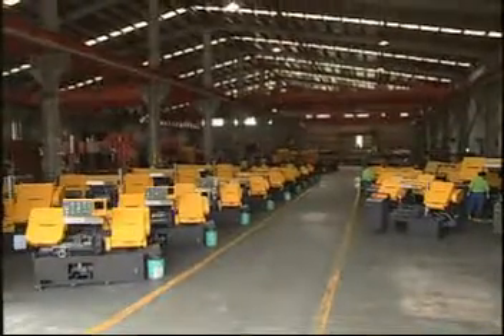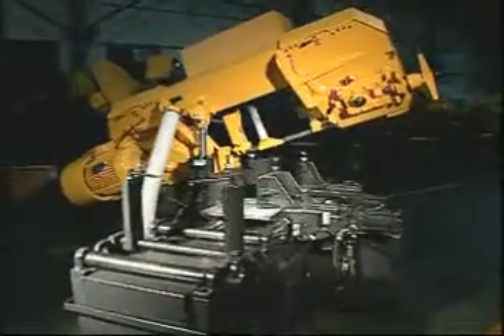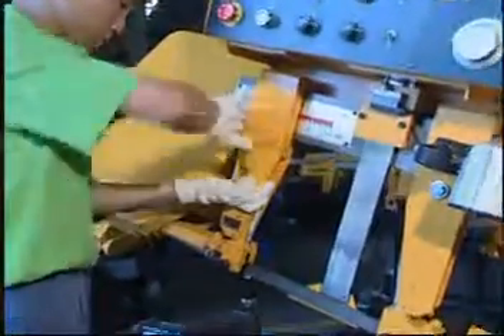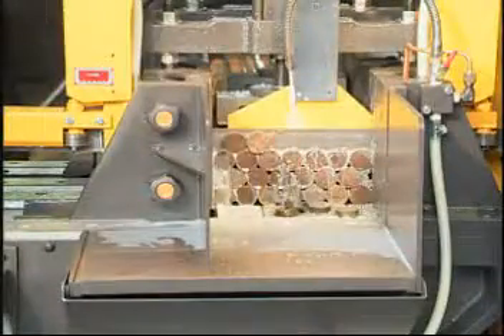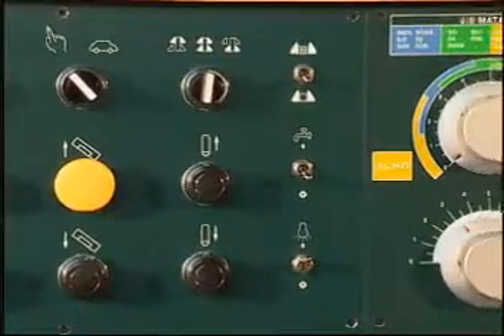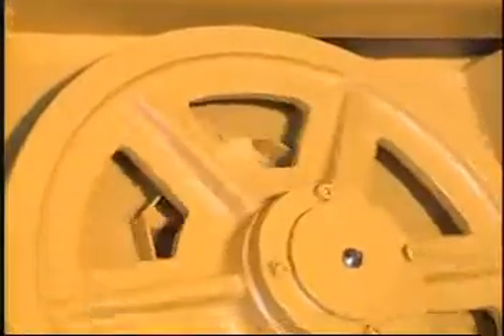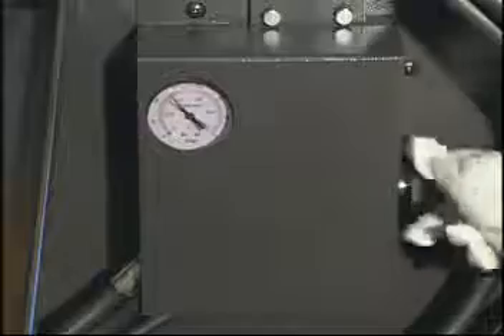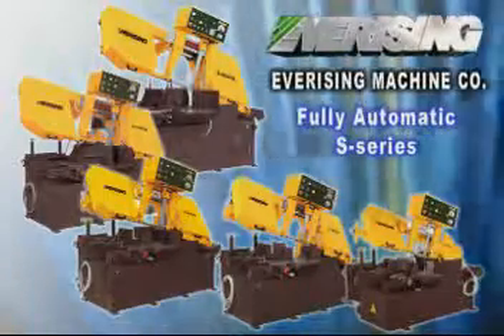EVERISING S-300HB PIVOT AUTOMATIC BAND SAW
CAPACITY:
ROUND: 300mm
RECTANGULAR: 300mm X 250mm
BUNDLE CUTTING:
WIDTH: 145mm to 230mm
HEIGHT: 30mm to 130mm
BLADE SPEED: INVERTER ADJUSTMENT
SPEED RANGE: 20mtr/min to 100mtr/min
BLADE DRIVE: 3.7Kw
HYDRAULIC PUMP: 0.75Kw
COOLANT PUMP: 0.1Kw
BLADE SIZE: 3505mm X 34mm X 1.1mm
BLADE TENSION: HYDRAULIC
INDEX LENGTH: 400mm
INDEX REPEAT: 9 TIMES
MACHINE WEIGHT